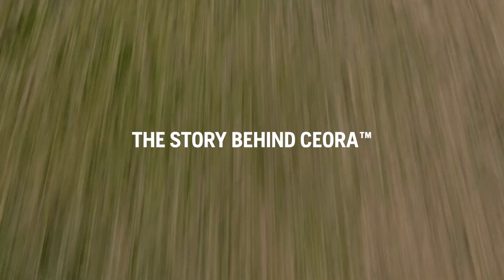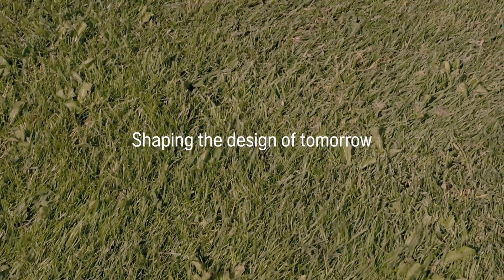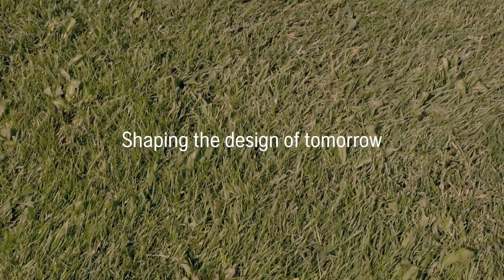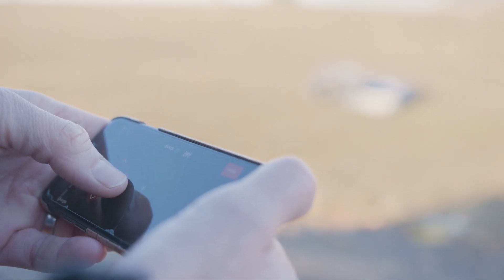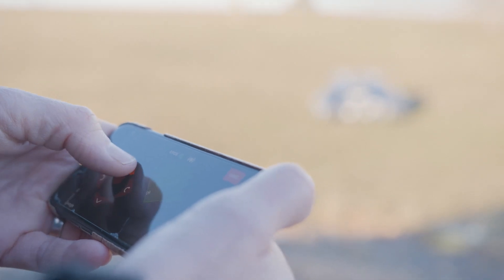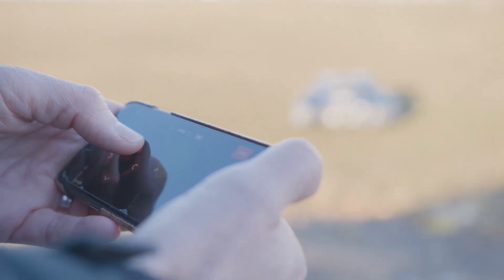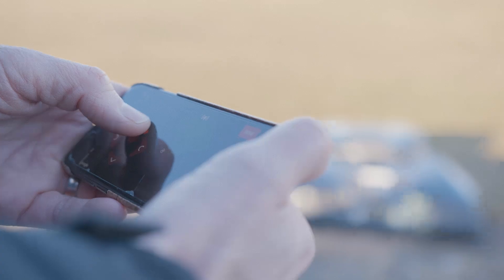Part 4/4 - The Story of CEORA™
Rajinder Mehra, Brand Design Manager at Husqvarna highlights the importance of the unique design of CEORA™, and its contribution to both functionality and future possibilities.